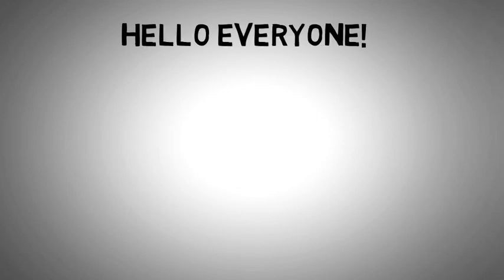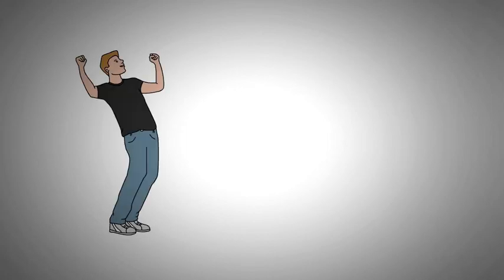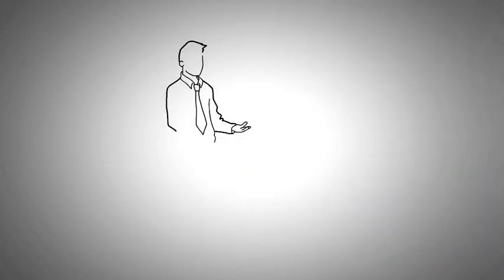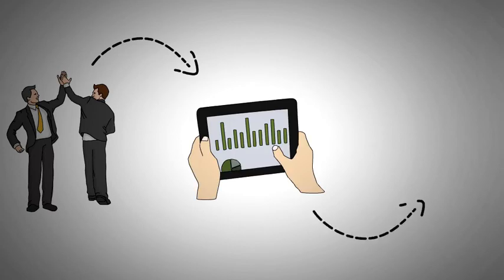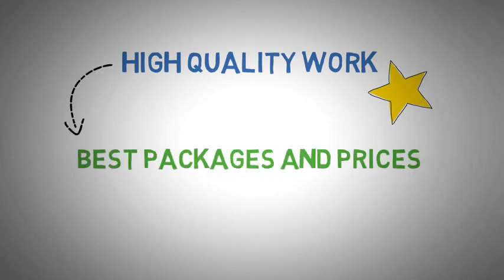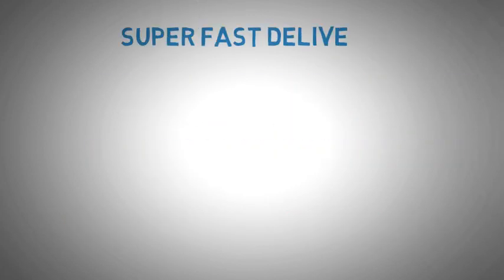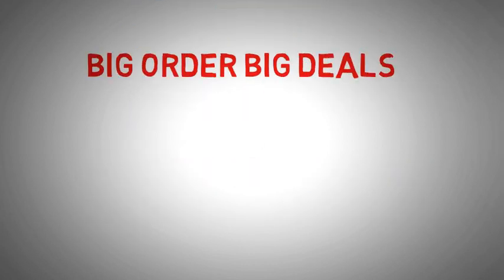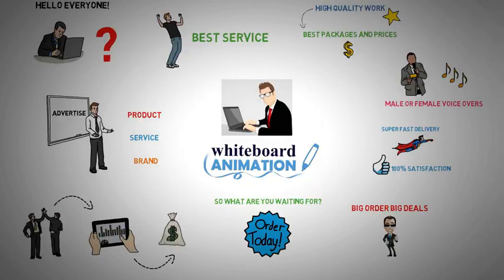Whiteboard Explainer Video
If you are looking for an amazing Whiteboard Animation Video that will let the whole world know about your product, service, brand cause, or anything else?
Then you are in the right place don't go further...

We are offering amazing, professional, explainer, animation, whiteboard videos of videoscribe for you at affordable prices.

*High-Quality Whiteboard Animation Videos
*Professional Male or Female Voice Overs
*Colored Animation ( 2d animation )
*Speed Draw and Doodle
*Images from our exclusive Hand Drawn Library + Your Logo + Watermark
*Best Prices and Packages
*100% Satisfaction Guarantee
*The video will be delivered in your desired format